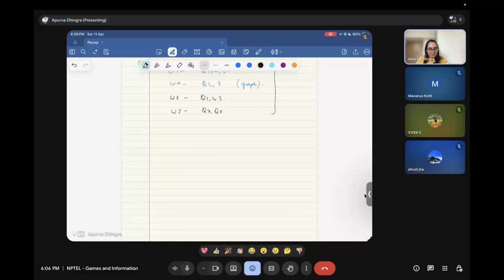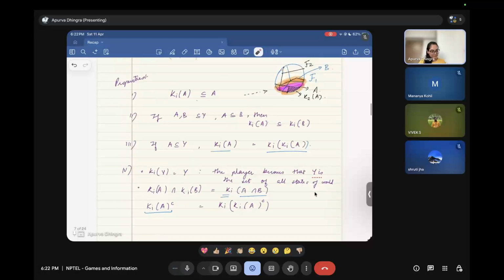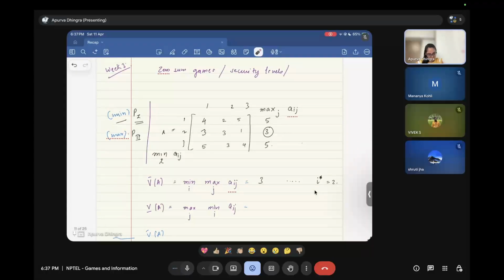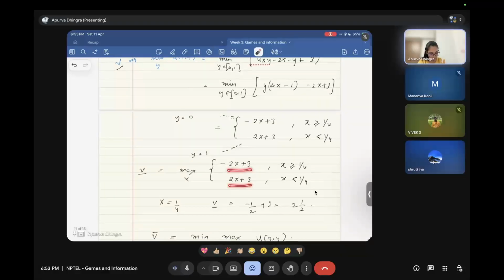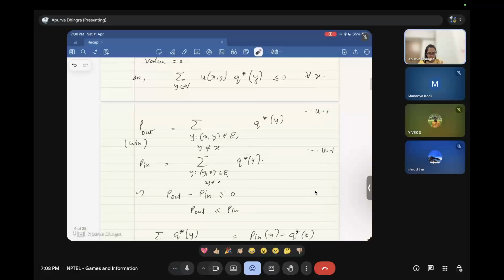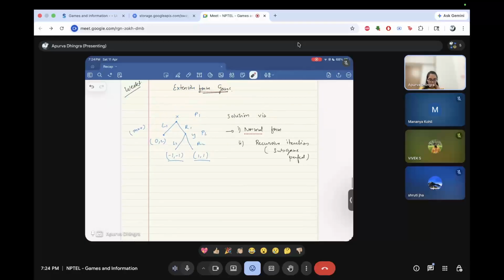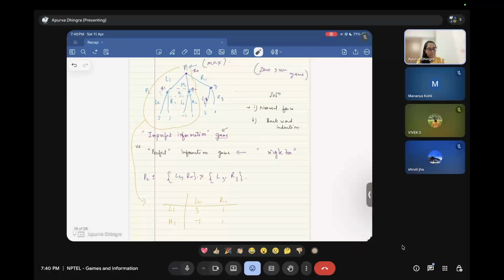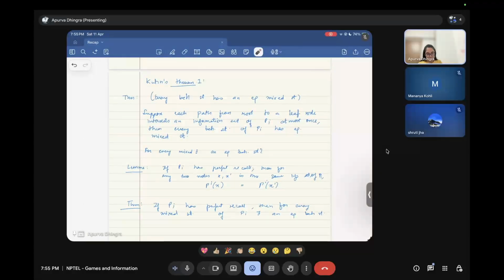Games and Information : Revision